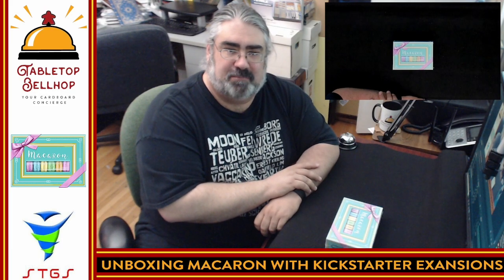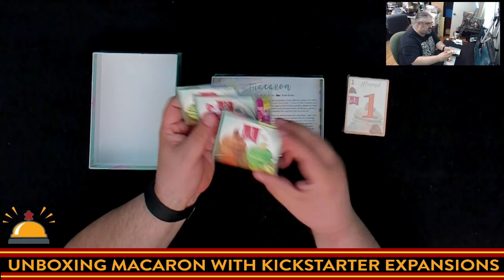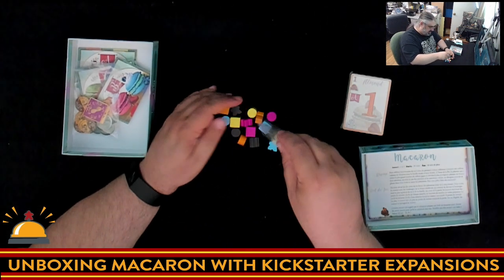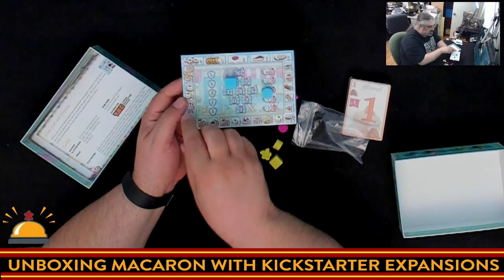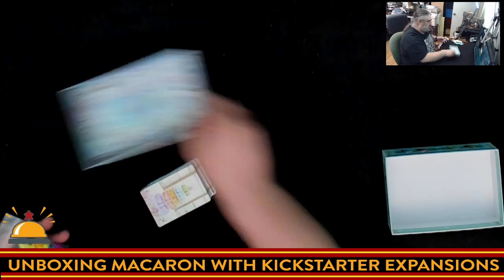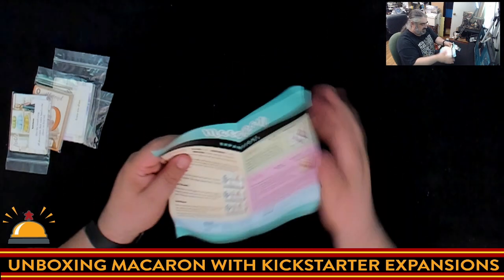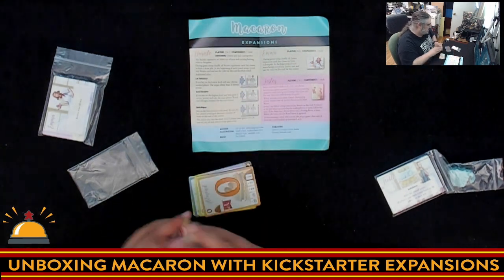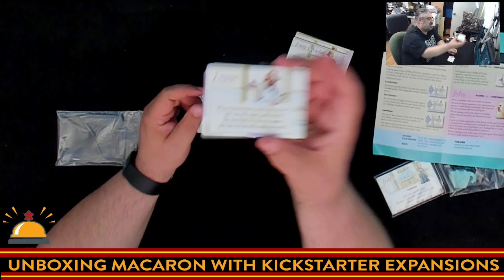Unboxing Macaron a unique trick taking game featuring voting for trump suits and a punitive suit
Macaron is a modern card game that has clear roots in traditional trick-taking card games. This game, which funded on Kickstarter last November, features some really interesting new trick-taking mechanics.

The biggest thing Macaron adds to the traditional trick-taking mechanic is a vote to determine trump. It also features a punitive suit that players will not want cards of in the tricks they take. Both of these combine for a new, unique, trick-taking experience.

Index:
00:00:00 INTRO
00:01:15 OPENING MACARON FOR THE FIRST TIME
00:07:51 A LOOK AT THE KICKSTARTER EXCLUSIVE MACARON EXPANSIONS
00:12:11 FINAL THOUGHTS

From the publisher:

To celebrate King Louis’ birthday, royal pâtissiers are busy preparing Macaron gift boxes for the royal family and guests. At the end of the celebration, the pâtissier who has made the most boxes wins and becomes the most prestigious pâtissier in France. But beware, underneath the cheerful pâtissiers and colorful Macarons, an allergen might slip into your box and ruin the pastry. Are you ready to make some Macarons?